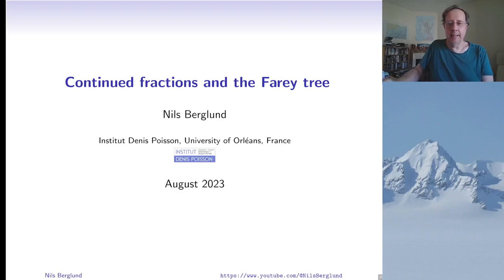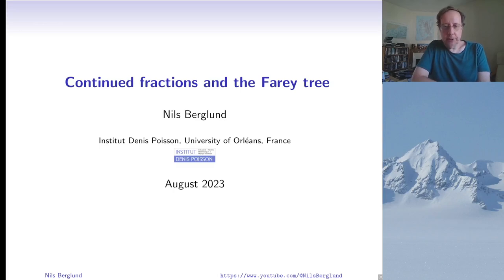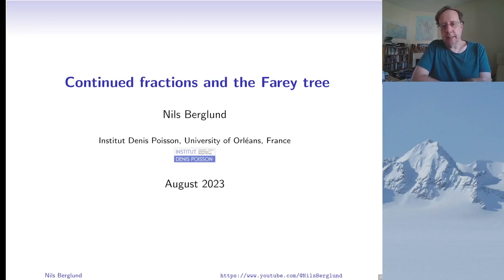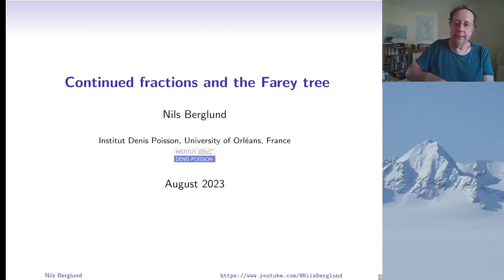Tutorial: A bit of number theory - Continued fractions and the Farey tree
This talk discusses some aspects of number theory that play a role in dynamical systems (among other things). We will see the continuous fraction representation of real numbers, what it tells us about the type of the real number (rational, irrational, algebraic, Diophantine), and some links with the Farey tree, which allows to enumerate rational numbers.

Intro: 0:00
Continued fractions: 0:37
Irrational numbers: 8:41
Examples: 11:59
Eventually periodic fractions: 17:58
Convergents: 23:22
Diophantine numbers: 29:31
The case of e: 35:03
Summary: 38:46
A binary operation: 43:01
The Farey tree: 47:51
Geometric constructions: 54:52
Links with dynamical systems: 58:00

Henry Cohn, "A short proof of the simple continued fraction expansion of e", American Mathematical Monthly. 113 (1): 57–62 (2006),
Edward C. Sandifer, "Chapter 32: Who proved e is irrational?. How Euler did it" (PDF). Mathematical Association of America, pp. 185–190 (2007), ISBN 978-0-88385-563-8. LCCN 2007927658,